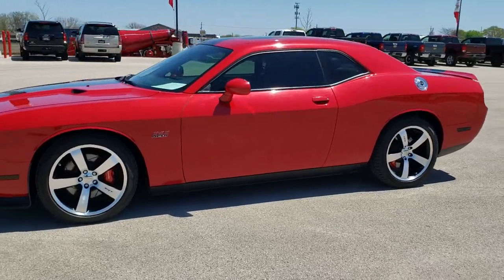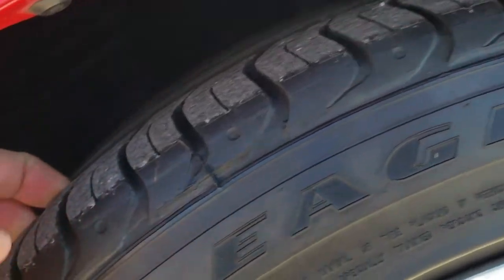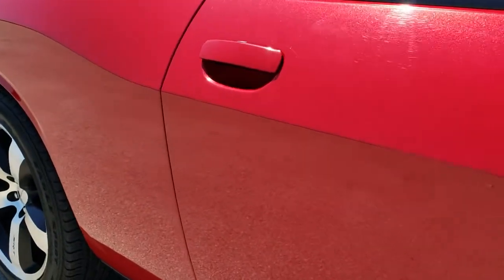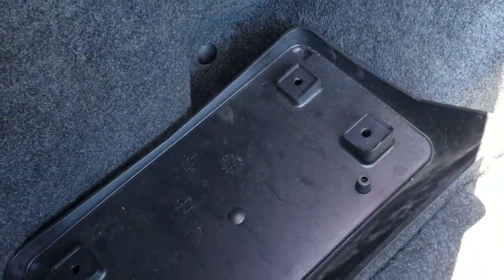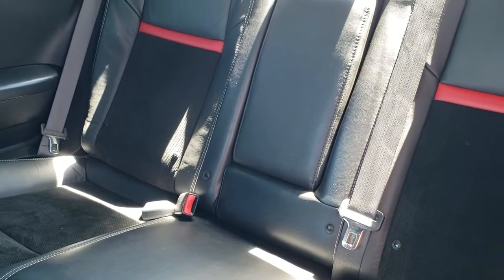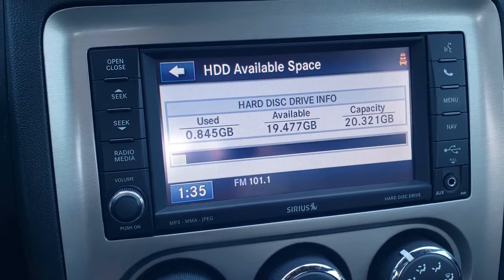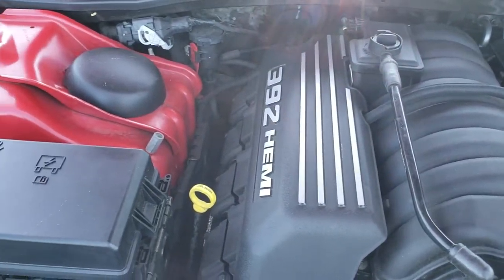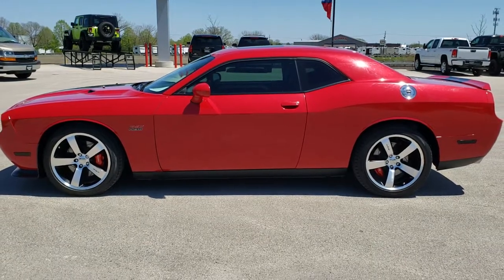2012 DODGE CHALLENGER SRT8 REDLINE 3 COAT PEARL WALKAROUND REVIEW 10660 SOLD!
This 2012 DODGE CHALLENGER SRT8 WITH NAV AND MOON IN REDLINE (3) COAT PEARL is the vehicle we did walk around review of today.

Thank you for checking out this video of this 2012 DODGE CHALLENGER SRT8 WITH NAV AND MOON IN REDLINE (3) COAT PEARL

STOCK: 10660
PRICE: $27,999
MILES: 12,641
MAKE: DODGE
MODEL: CHALLENGER
VIN: 2C3CDYCJ9CH231956
LOCATION: FOND DU LAC OSHKOSH WISCONSIN, 54937 TRUCKS ON 41

CLEAN TITLE HISTORY! 6.4 Liter V8 Hemi Engine, 485 Horsepower, Two Door Coupe, SRT8 392 Package SRT-8, 6 Speed Manual Transmission Stick Shift, Rear Wheel Drive RWD 4x2 Two Wheel Drive, Factory GPS Navigation System, Power Sunroof Moonroof Sun Roof Moon Roof, Flowmaster Dual Rear Exhaust, Power Driver's Seat, Dual Heated Seats, Non Smoker, Black Ebony Leather Seats, Suede and Leathers Seats, Bucket Seats, Heated Power Mirrors, Newer Goodyear Eagle F1 245/45 ZR20 Tires, 20 Inch Rims Premium Wheels, Painted and Polished Aluminum Rims Premium Wheels, Four Wheel Disc Brembo Brakes, Decklid Spoiler, HID High Intensity Discharge Headlights, LED Fog Lights, LED Running Lights, Chrome Tipped Exhaust, Cowl Induction Sport Hood, AM / FM Radio Tuner, Sirius/XM Satellite Radio Capabilities Sirius / XM, CD Player, Harmon / Kardon Premium Audio Sound System Harmon/Kardon, U Connect Hands Free Bluetooth Hands-Free Phone System Blue Tooth, Auxiliary MP3 Jack Portable Audio Connection, Factory Subwoofer, USB Jack Portable Audio Connection, 20 GB Hard Drive MyGig, Homelink System with Three Programmable Buttons for Garage Doors, Lighting Systems & Security Systems, Compass, Outside Temperature Display and Mileage Display, Fold Down Rear Seats, Weathertech Floormats, Air Conditioning AC, Cruise Control, Power Locks, Power Windows, Automatic Headlights Autolamp, Tilt/Telescope Steering Wheel, Redline (3) Coat Pearl, CLEAN AUTOCHECK! Very very clean inside and out! This is one of the sharpest 2012 Dodge Challenger SRT8 392 cars we have ever had on our lot! Make your move before this super clean ride is gone!

STOCK: 10660
PRICE: $27,999
MILES: 12,641
MAKE: DODGE
MODEL: CHALLENGER
VIN: 2C3CDYCJ9CH231956